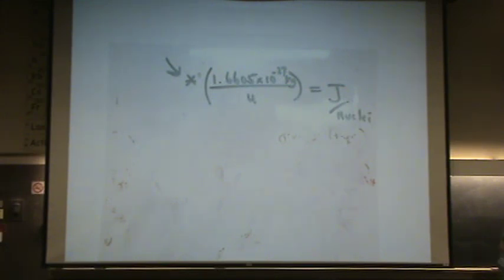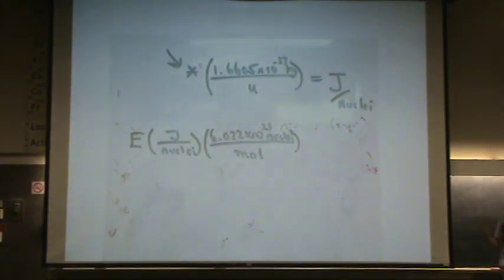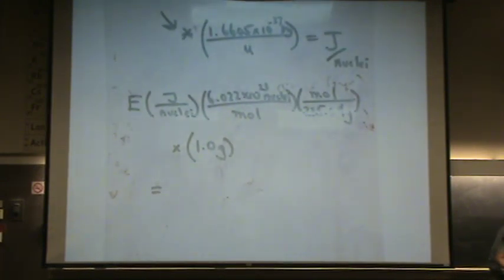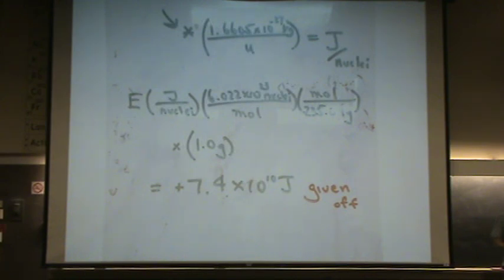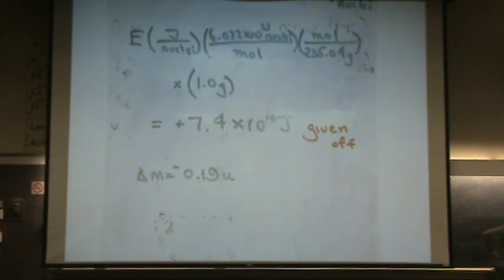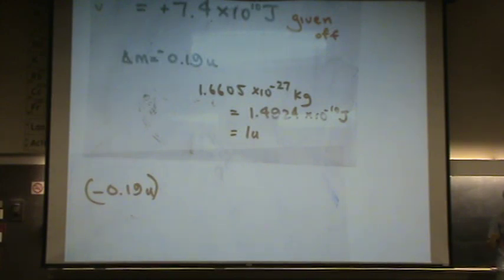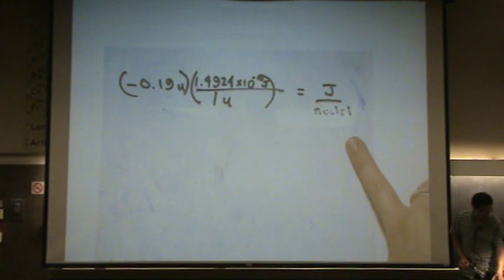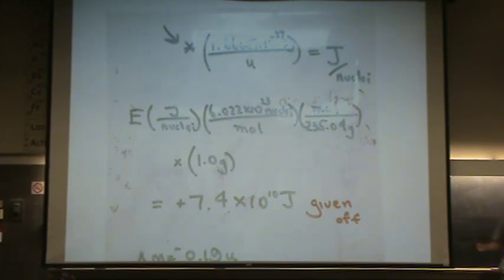E=mc2 Example 1b.mpg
Determine the energetics of a nuclear reaction. Part 2 of 2.